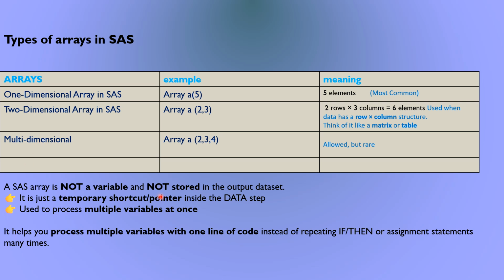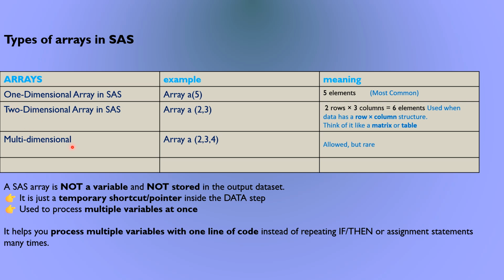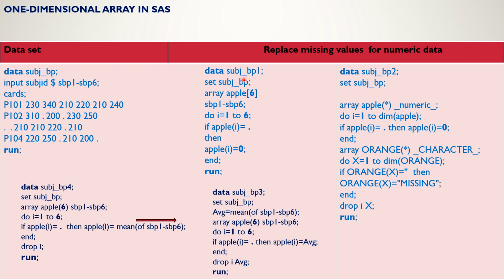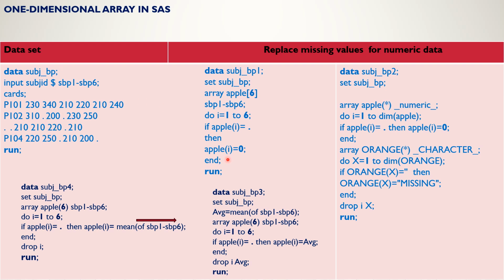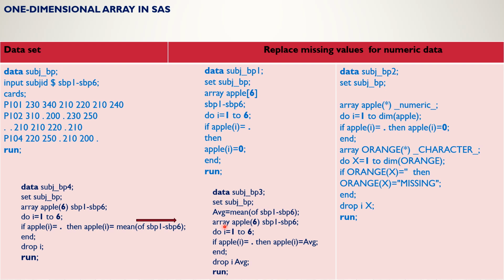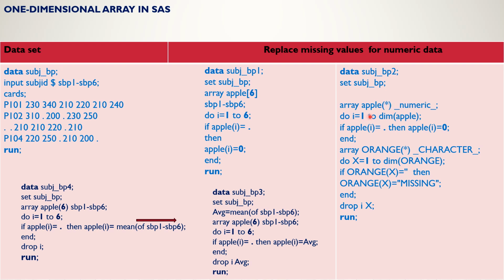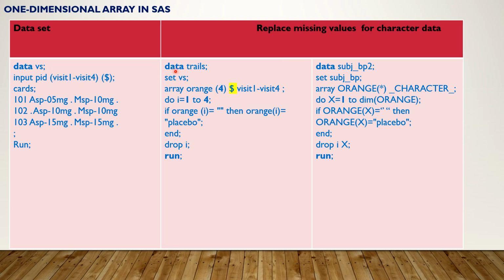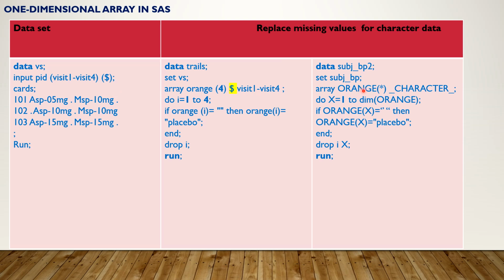Day 11 Arrays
Arrays in clinical SAS